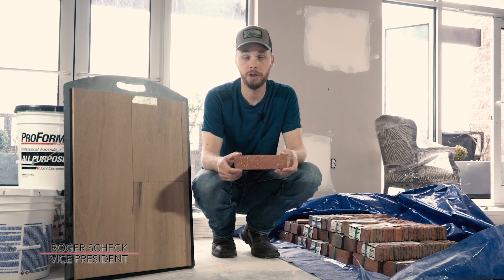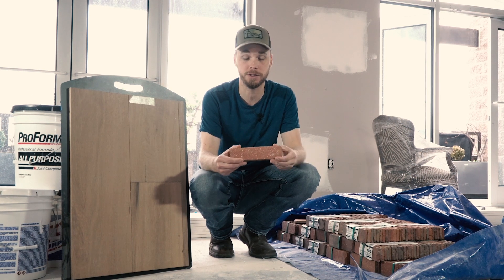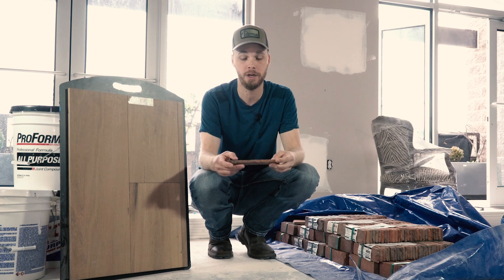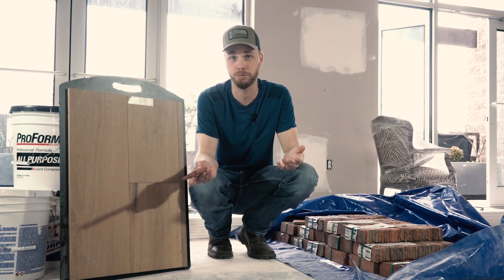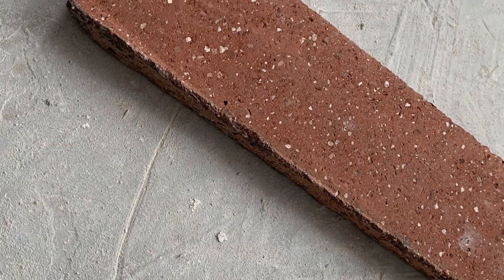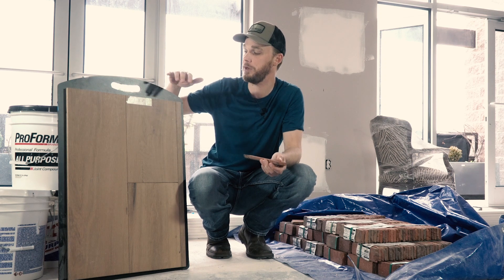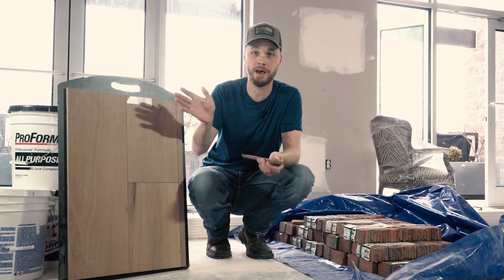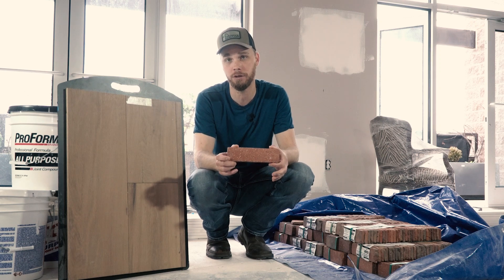Flooring Plans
Flooring plans for a commercial condominium.